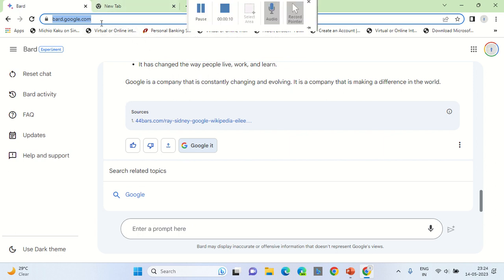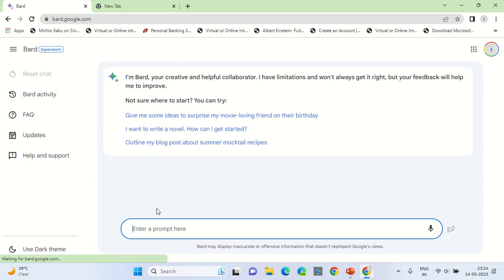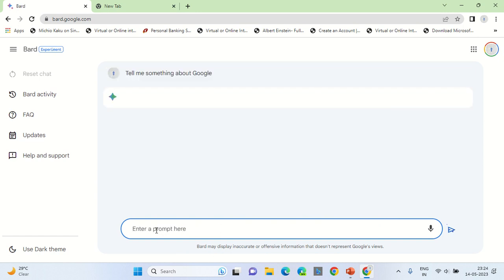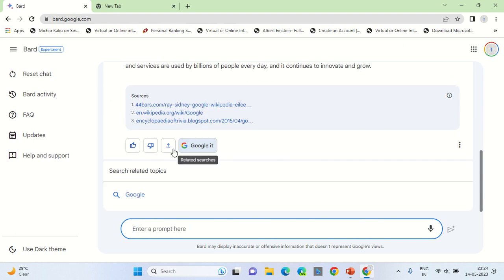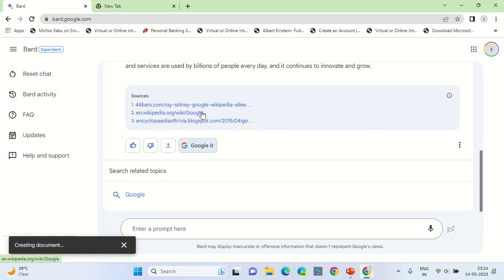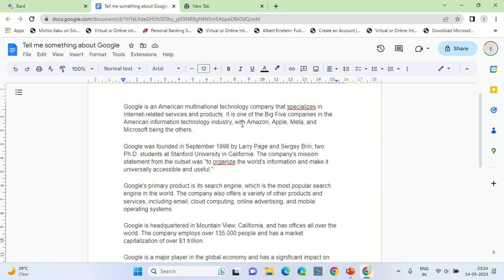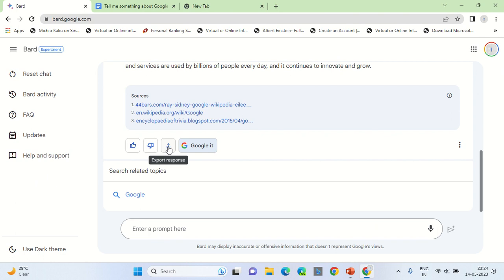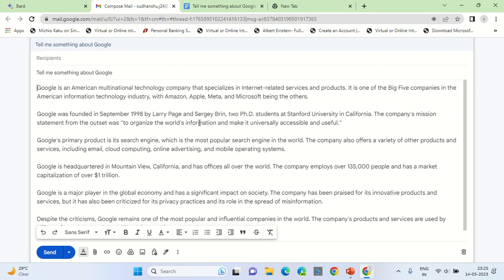How to use and export Google Bard output with Google Docs and Google Gmail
Export Google Bard output to Gmail or Google docs.

URL . How to use Google Bard output with Google Docs and Google Gmail

Google also opened up access to the PaLM 2-powered Bard chatbot in over 180 countries and territories, including India.